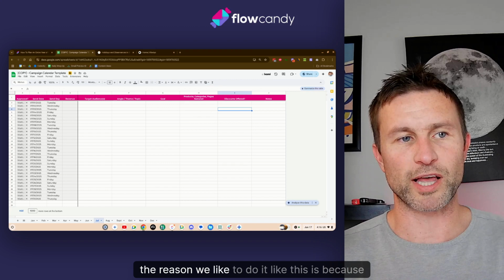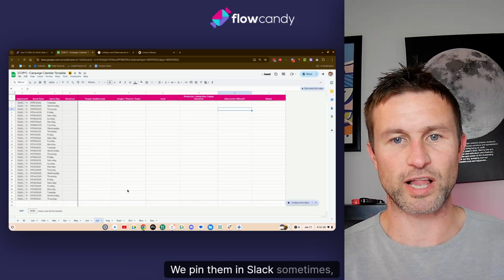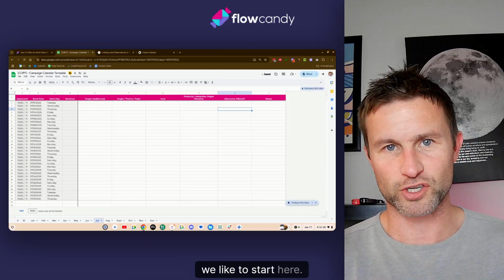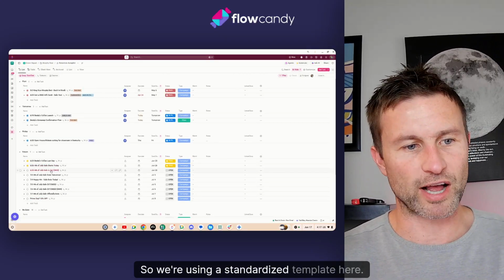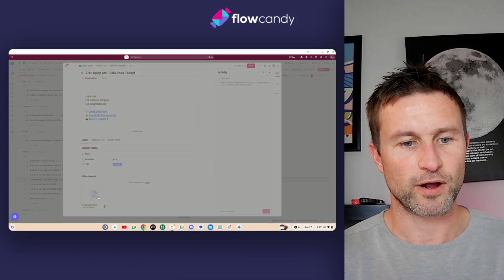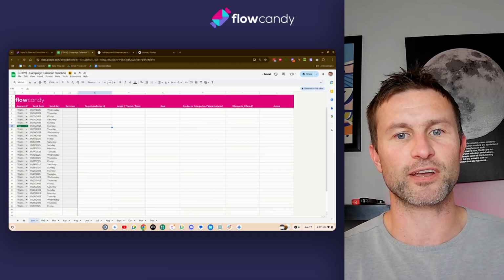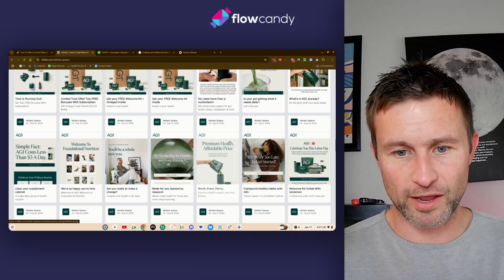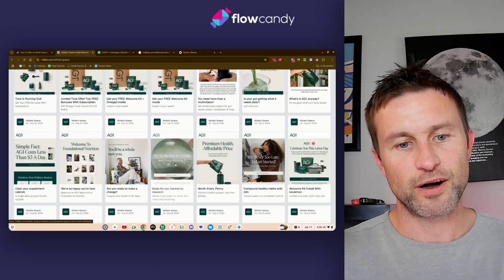How To Plan An Entire Year of Klaviyo Email Campaigns in Under an Hour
Creating effective email campaigns is the foundation of a successful marketing plan for eCommerce brands, and a hugely important part of everything from scaling the business and driving revenue to raising brand awareness and collecting customer feedback.

But building out your email campaign calendar can be a daunting prospect, with the potential to take significant time and effort. Luckily, by following a few simple steps, you can plan an entire year of Klaviyo email campaigns and still have change out of 60 minutes!